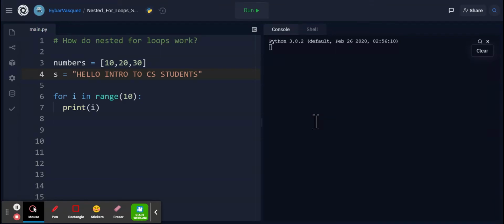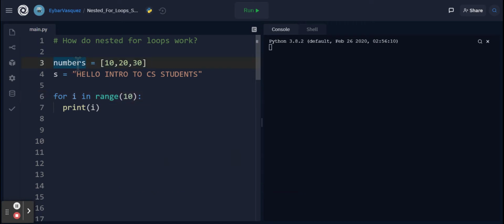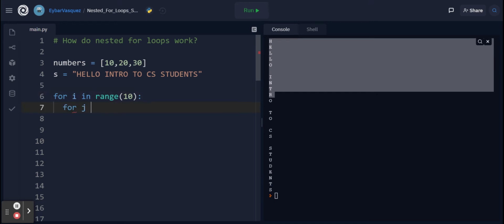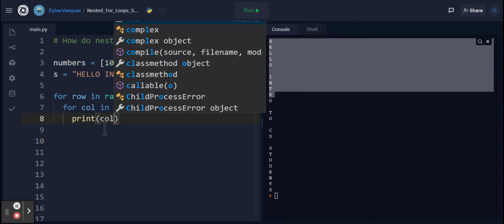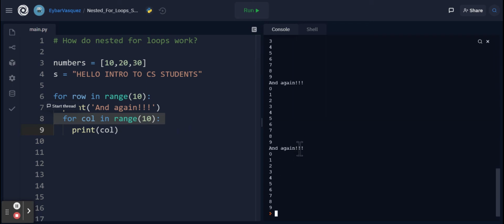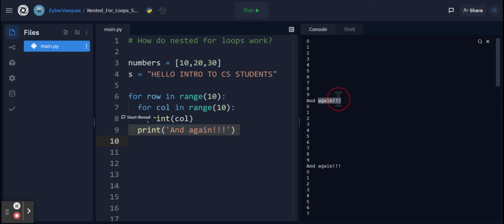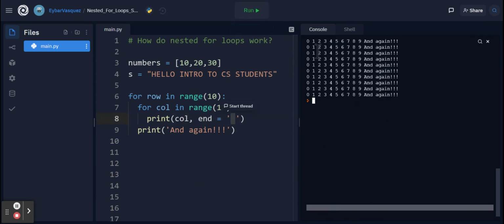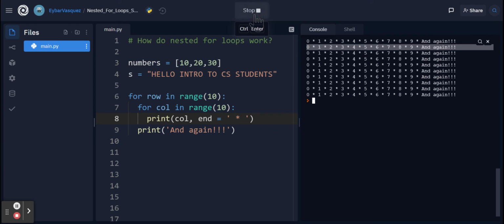Unit 4 - How Nested For Loops Work & How To Print In the Same Line - Python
As mentioned, this is the link to the repl.it that will help you practice more with nested for loops